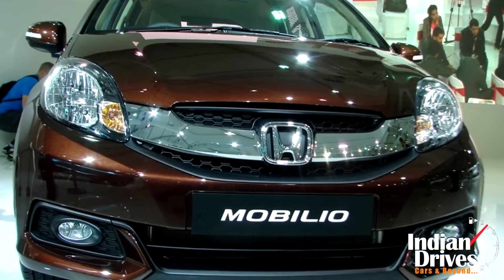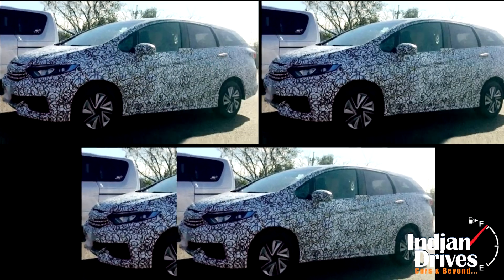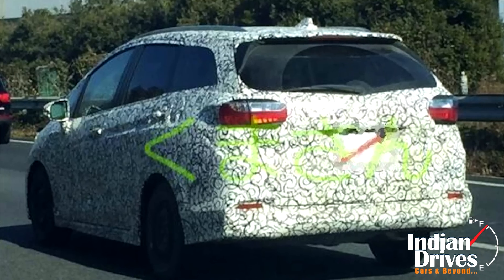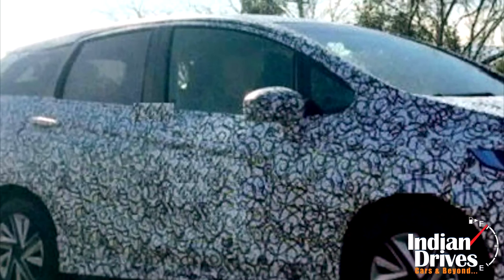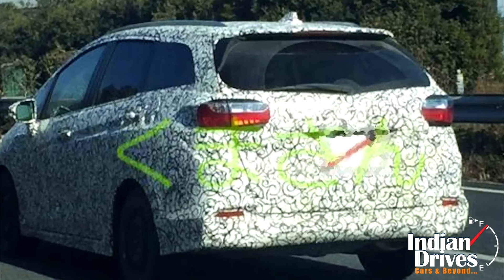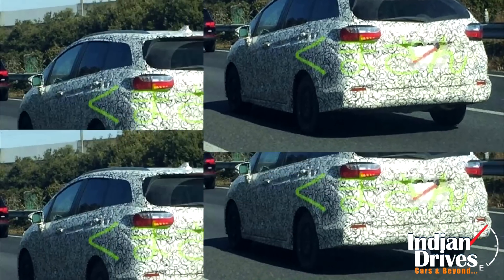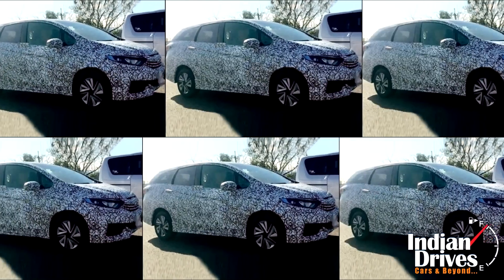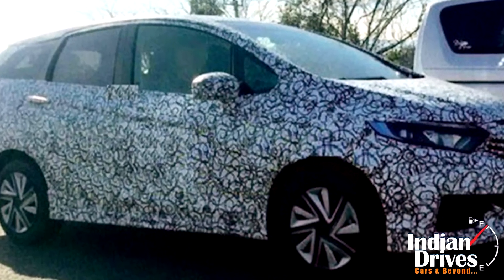Honda Jazz Based Wagon Spotted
Apparently, like MPVs in India, international markets build wagon out on the hatchbacks’ platform to get a new application of utility. Honda, no exception to such a trend is developing a wagon on the platform of new Jazz.
In fact, this is a fourth model on the same structure after City, Vezel and the Jazz itself.
Speaking about the wagon from its cosmetic point of view, the Solid Wing appearance of front grille is hereditary. Headlamps, door mirrors and front windows seem to have straightly lifted from Jazz. Moving towards the rear, tapered roofline and wraparound tail lamps resembles the Civic Tourer sold in Europe.
Hence, such ergonomics seen will allow the vehicle to offer a spacious boot.
Thus, markets like China and Japan are on its spearhead with no plans for Honda to launch this wagon in India. The reason, there is no demand for such cars in the country and they often fails to attract buyers despite being heavy on utility than sedans and MPVs.